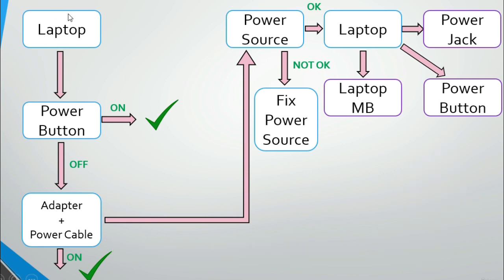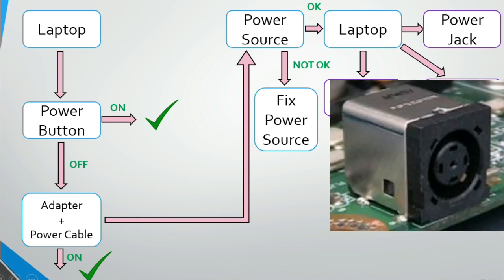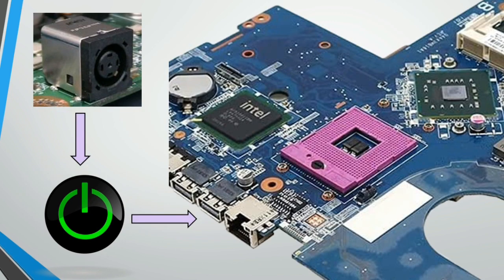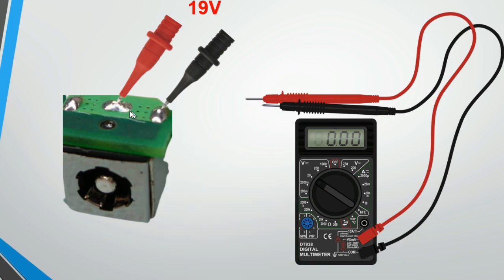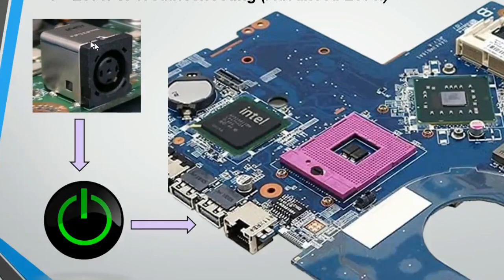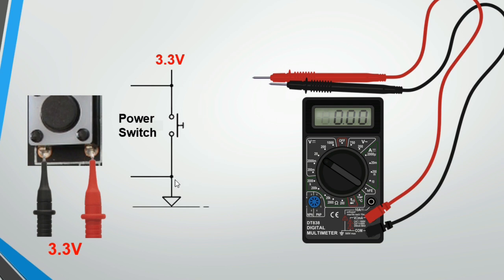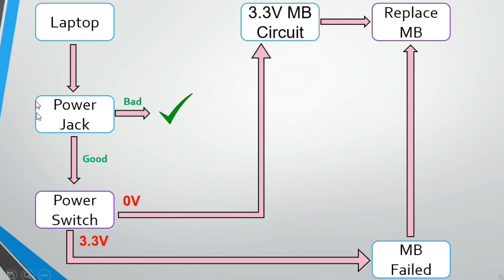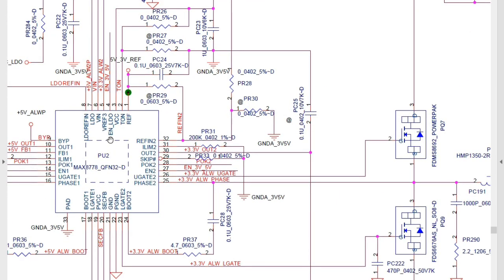Troubleshoot a Failed Motherboard step by step - laptop repair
How to diagnose & repair a Dead laptop motherboard course👇👇👇
Microscope
Voltage Injector
Programmers
Reballing / Stencils
Repair Tools
iPhone Cases
Soldering
Soldering Equipment
Storage / Rack
SMD Books
Tempered Glass
Test Tools
Adhesive
Apparel